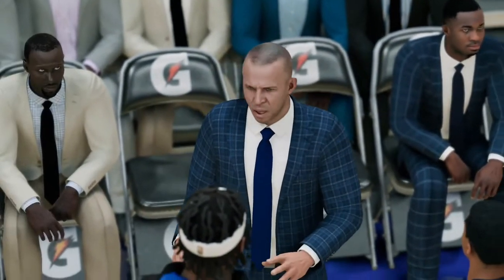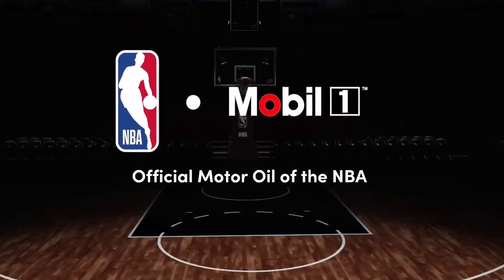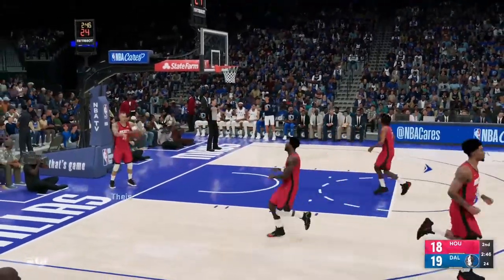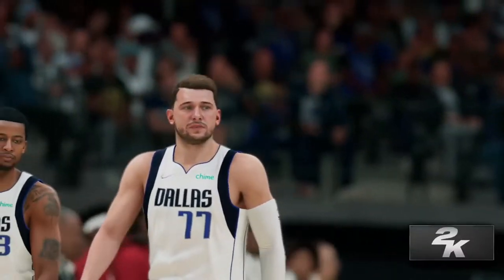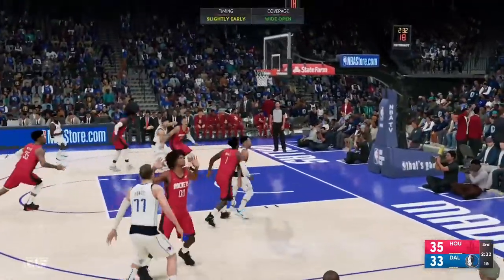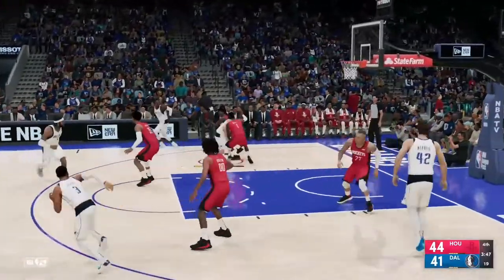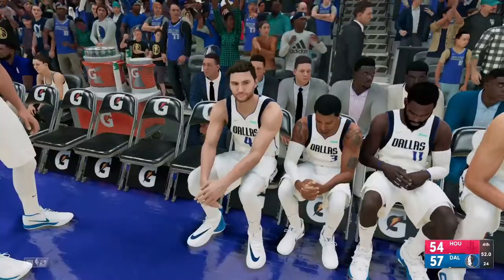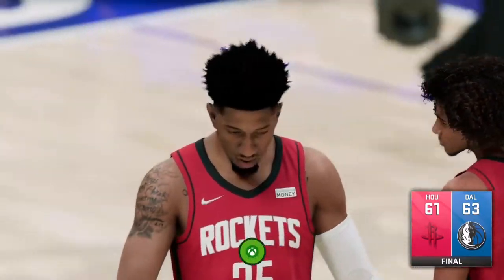NBA 2K22 Xbox Series XS - Houston Rockets VS Dallas Mavericks On Xbox One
Minha NBA 3º jogo da temporada. Primeira vitória.